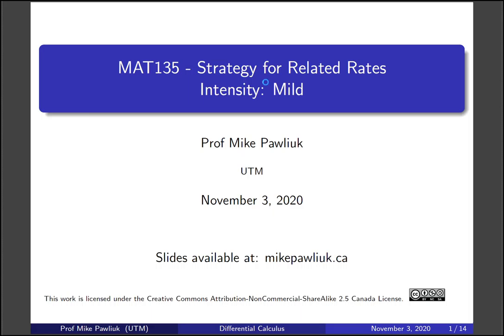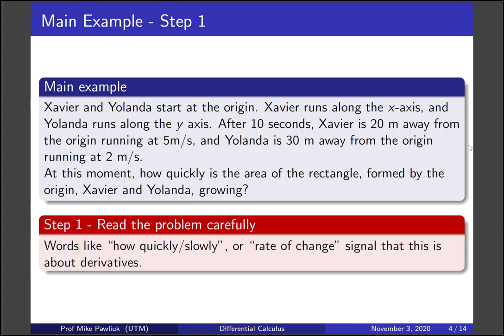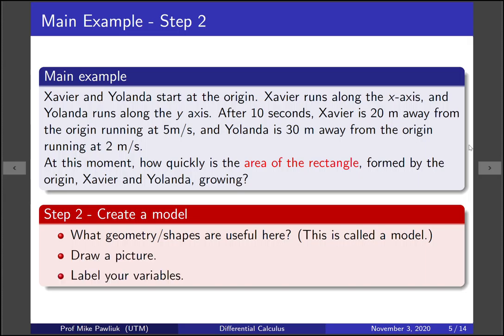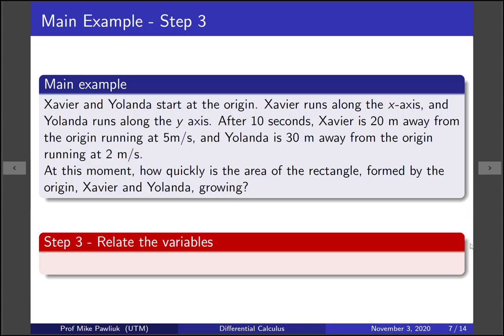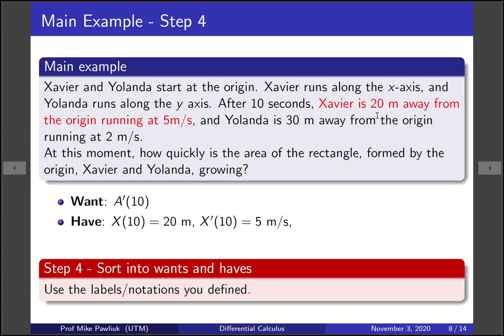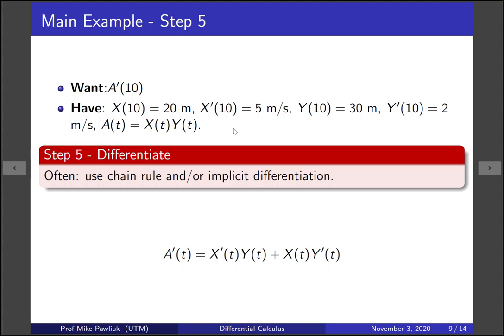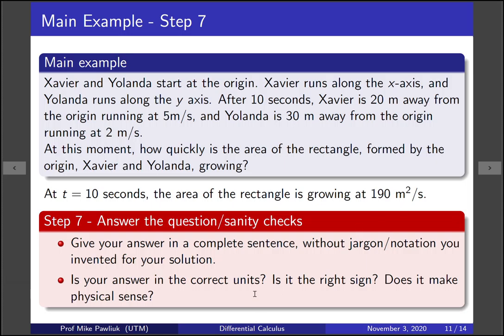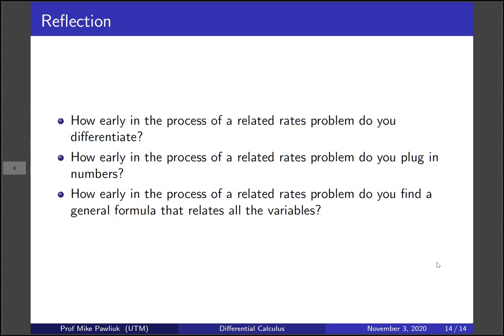Differential Calculus - 3.9 - How to solve related rates problems - [Mild]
This video was made for MAT135 - Differential Calculus at the University of Toronto Mississauga in Fall 2020.

By this video, you should be able to:

1. Break up a related rates problem into parts.